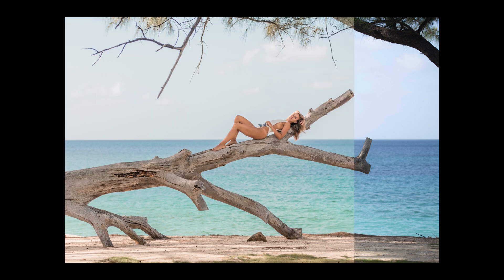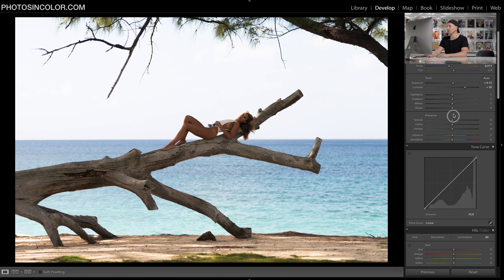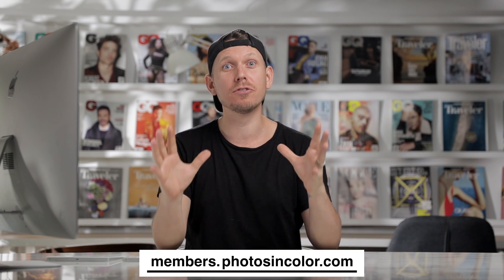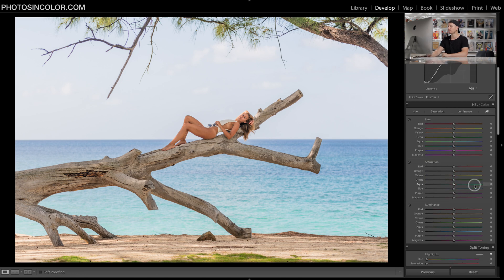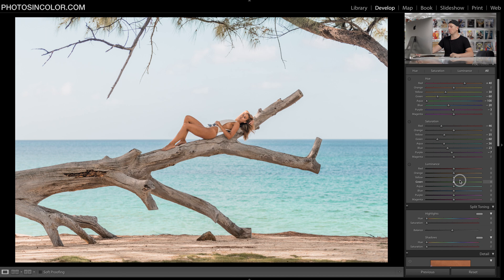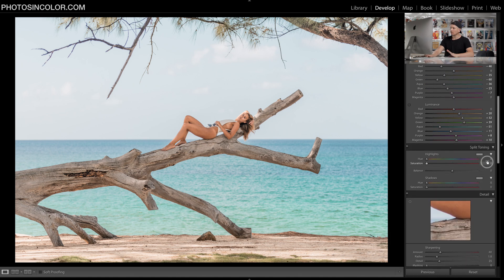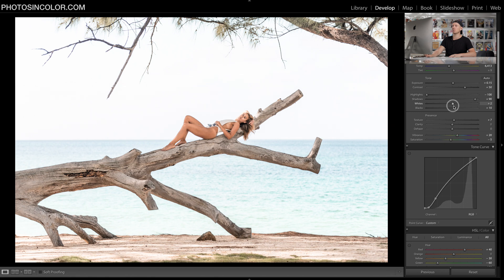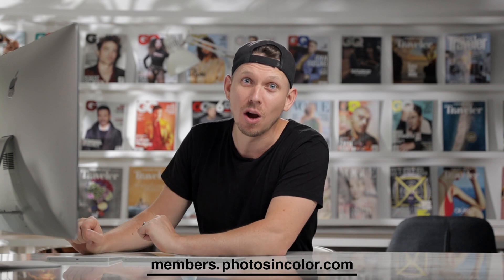Build this Lightroom preset - Lightroom Editing Tutorial - (Learn This Edit pt.1)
This Lightroom Tutorial shows you how to build this Lightroom Edit as your own Lightroom preset. Just follow along each of the Lightroom editing steps then save it as a Preset.

How To Edit Photos Like A Professional, an Adobe Lightroom Tutorial for photographers. This can be saved as a Lightroom mobiles presets or a Lightroom CC Classic presets.

The best camera backpack EVER!
My Main Camera
My Vlogging Camera
The Las Mic I Use
On Camera Mic
The Nikon lens that does magic
Best wide angle lens
The everything lens
My Little drone
The BEST Gimbal ever

► SOCIAL MEDIA!

In this Lightroom tutorials for beginners video Ed Gregory will walk you through all the steps to make this professional Lightroom Edit. These are simple step by step editing guilds to help you get the professional results.

This Lightroom tutorial for beginners has loads of Lightroom tips and tricks and well as a clear overview of what Lightroom is. I am using Lightroom CC in this tutorial but a lot of elements are the same across all versions of Lightroom.

In this Lightroom tutorials for beginners you will learn the basics of Lightroom editing. This Lightroom tutorial for photographers Includes Lightroom tips, Lightroom editing techniques and lightroom color grading. Lightroom organization and lightroom editing is included.